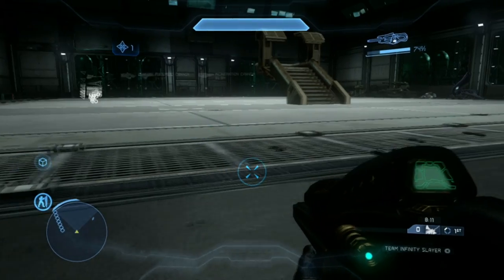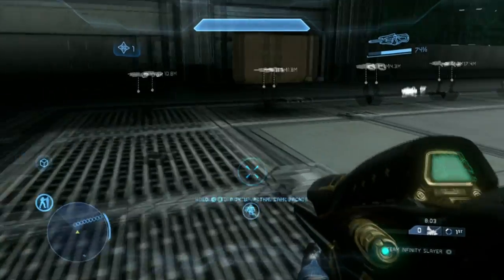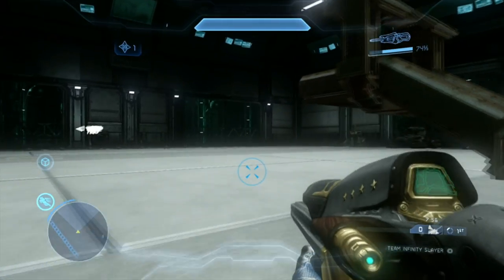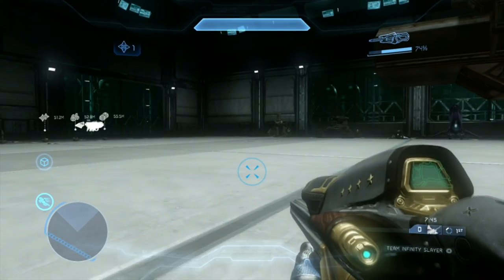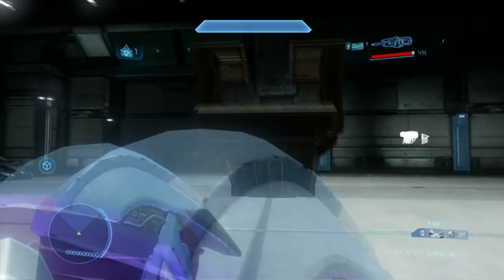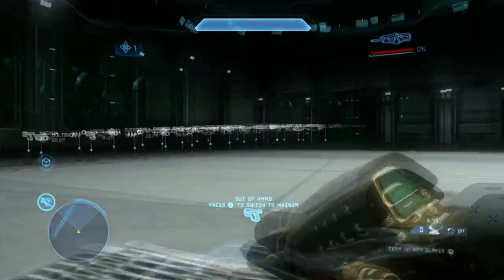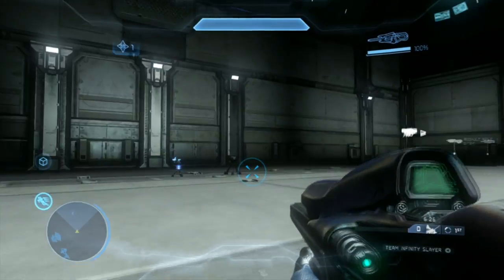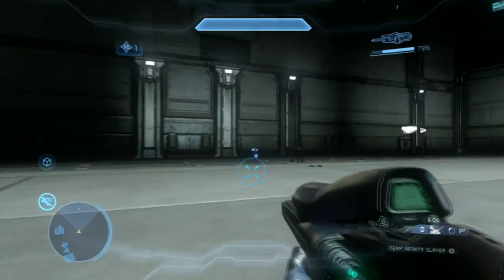Storm Rifle + Thruster Pack [Halo 4] Quick Tip!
A little vid about using the Storm Rifle, Thruster Pack, AA Efficiency and Dexterity =) Be sure to leave a rating and a comment (either positive or negative) It really helps encourage and improve content =)